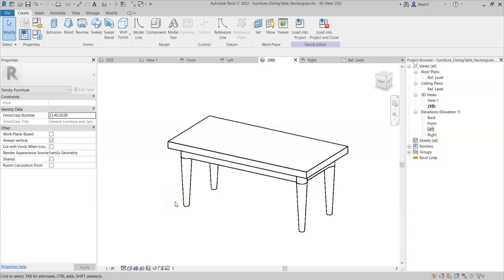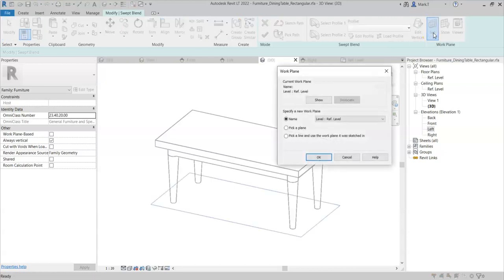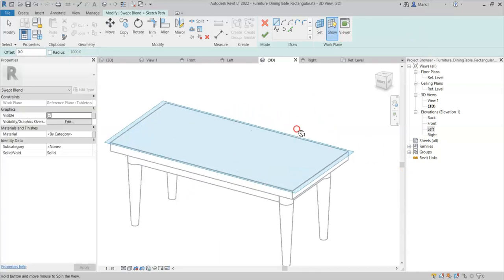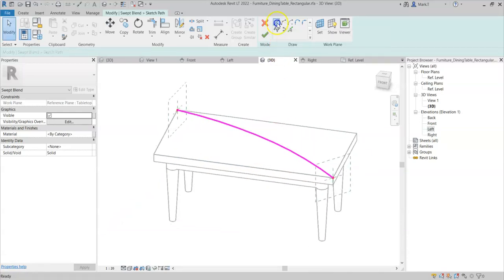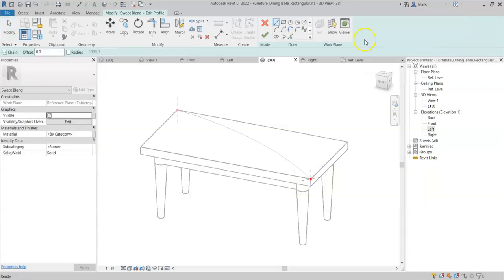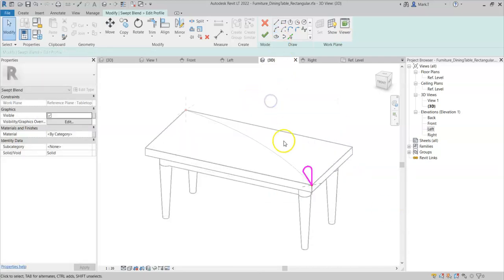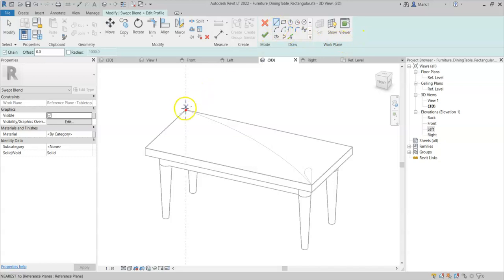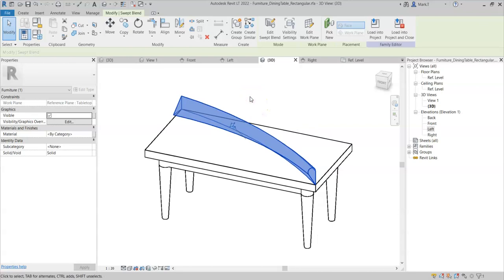Intro. to Revit Families - Swept Blends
Learn how to model swept blends, a combination of sweeps and blends, within the Revit family editor.